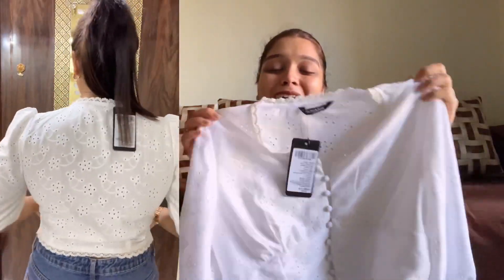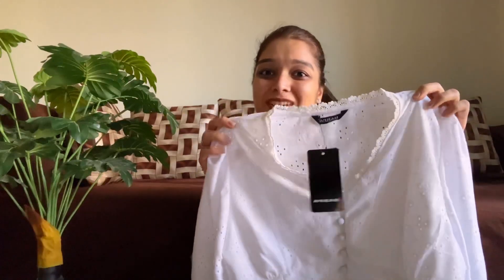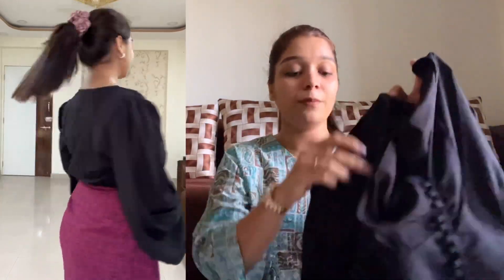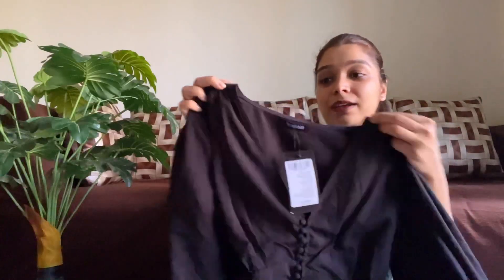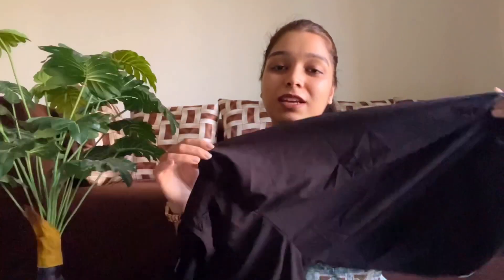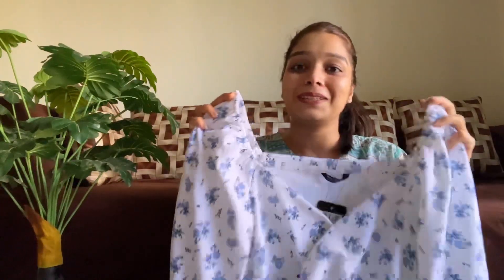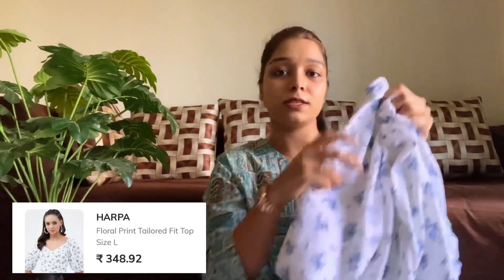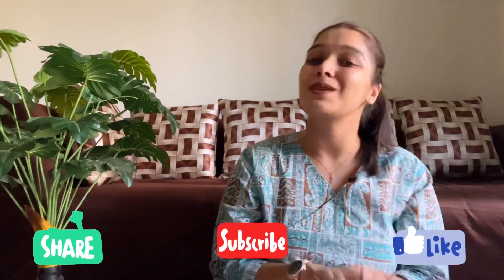Ajio tops haul | tops under 559/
Links for top shown in the video

BLACK TOP

RED TOP

BLACK FLORAL TOP

WHITE FLORAL TOP